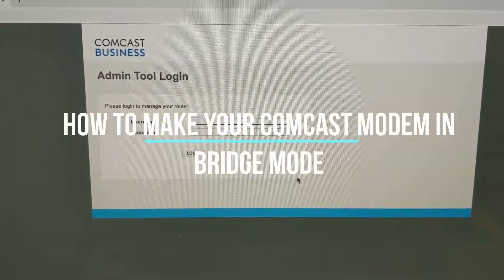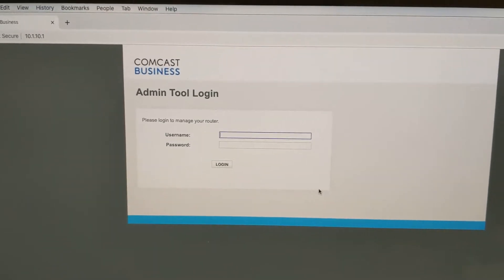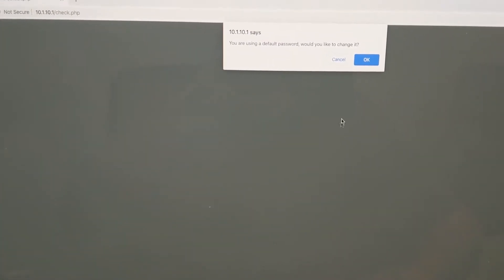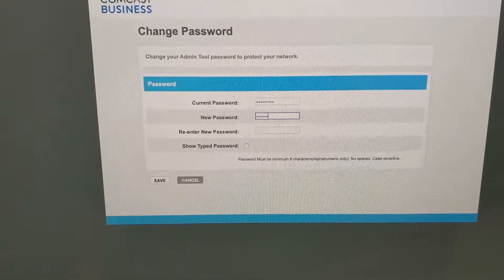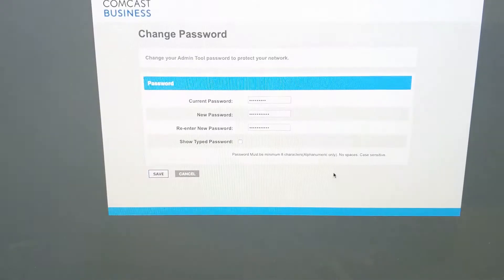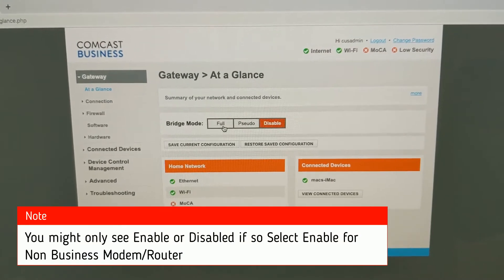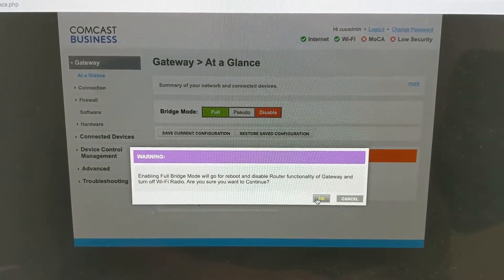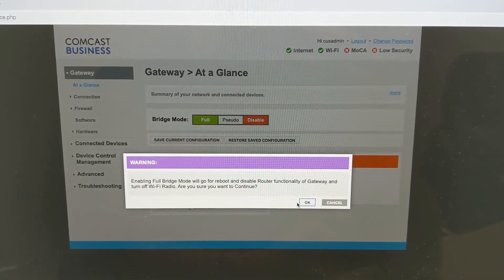How to make your comcast modem in bridge mode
In this video I will show you how to make your comcast modem in bridge mode so then you can connect your own router or firewall to it instead of using the one provide by your ISP.